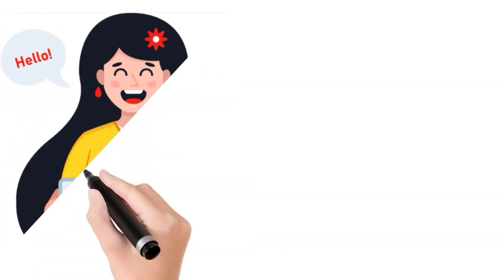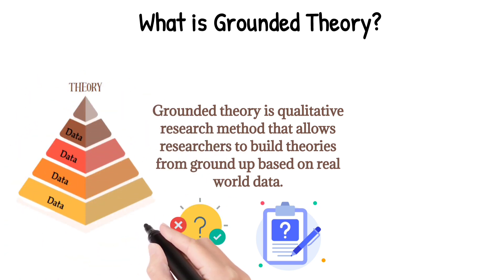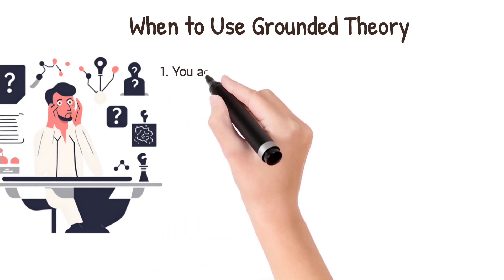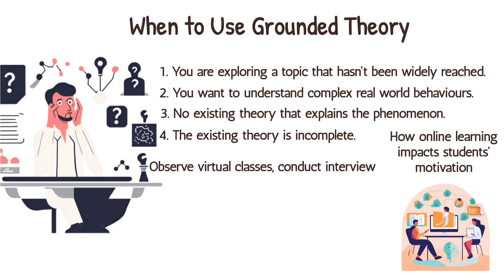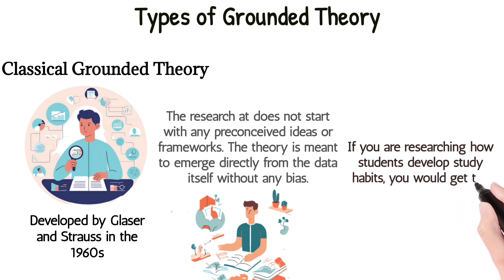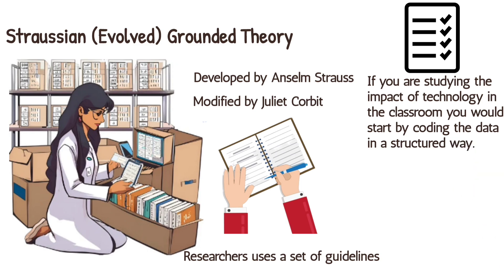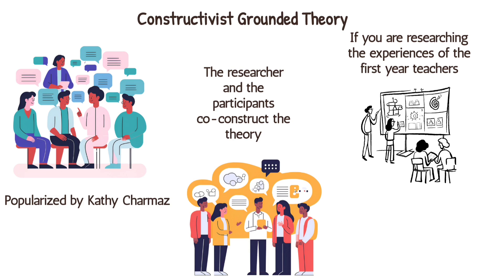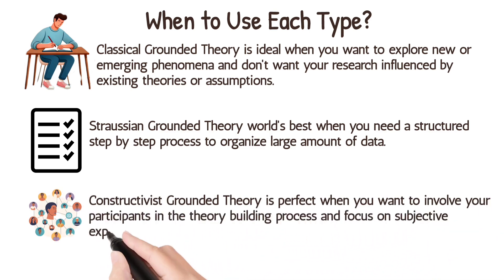Grounded Theory | Grounded Theory Simplified: Types & Example | Qualitative Research Methodology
Title: Grounded Theory | Grounded Theory Simplified: Types & Example | Qualitative Research Methodology

Welcome to this detailed explainer video on Grounded Theory! Whether you're a student, researcher, or just curious about qualitative research methods, this video will break down the essentials for you.

Grounded theory is one of the most popular and widely used methodologies in qualitative research today. If you're new to grounded theory or struggling to understand its concepts, we’re here to break it down into simple, easy-to-follow terms.

Grounded theory is a qualitative method that allows you to study a phenomenon and build new theories that emerge from real-world data. Unlike traditional research methods, where you start with a hypothesis, grounded theory takes an inductive approach—meaning the theories develop from the data itself.We will also upload a Youtube Short video on "Inductive Approach."

In this video, we’ll guide you through:
Grounded Theory
The different types of grounded theory (Classical, Constructivist, Evolved or Straussian Grounded Theory)

An example to show how grounded theory works in practice
And When to use which type